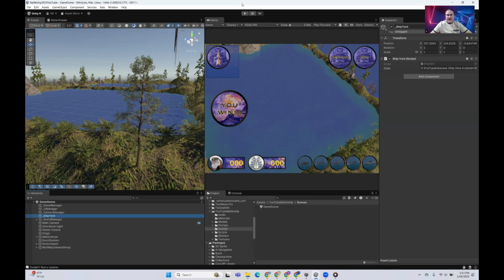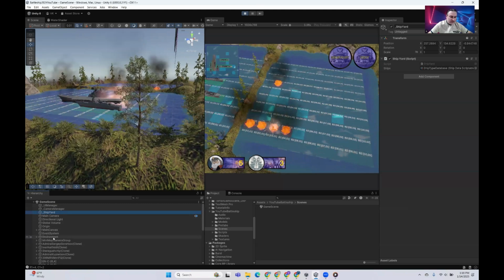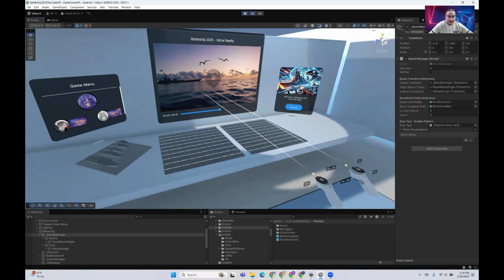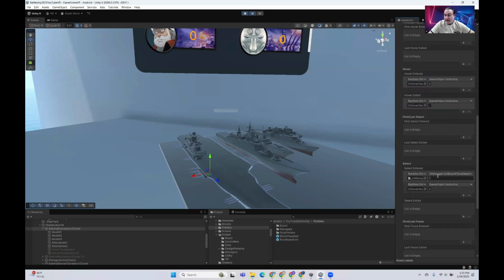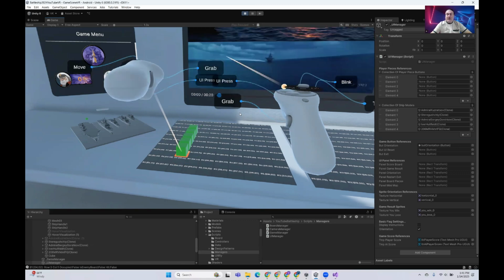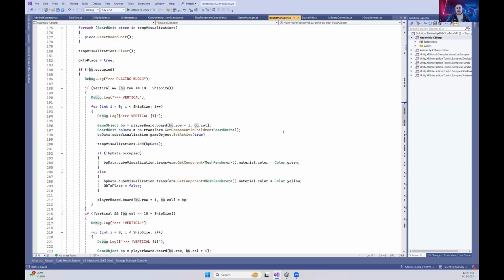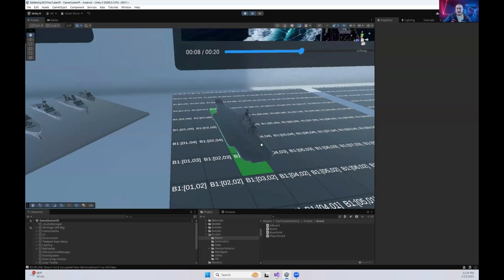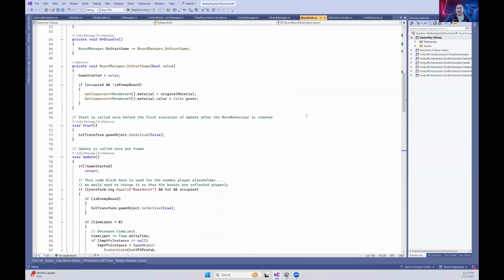Episode 23: Unity 6 - VR Template - Battleship Game Migration - Part 2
Part 2 of the series where you will see how everything comes together.